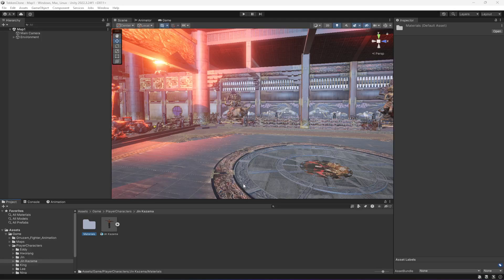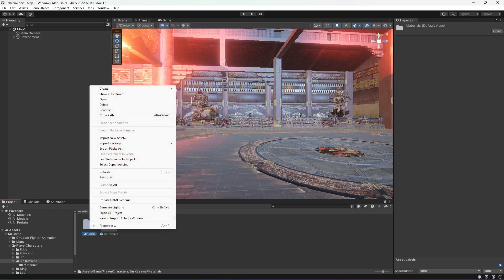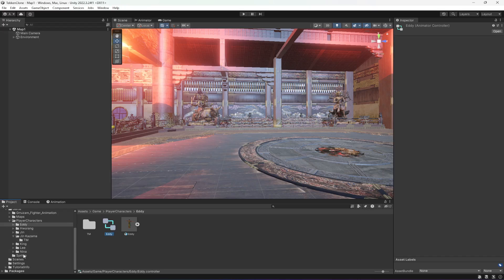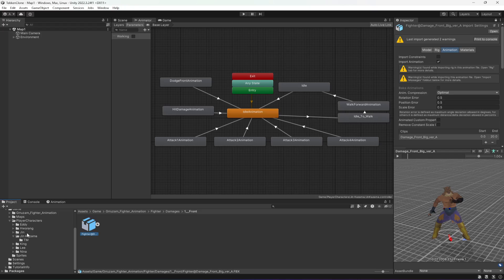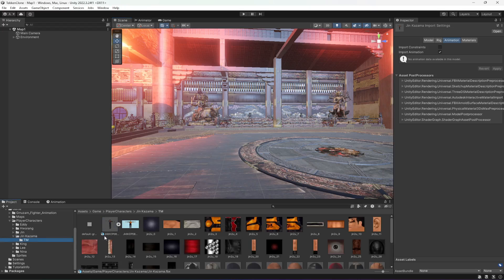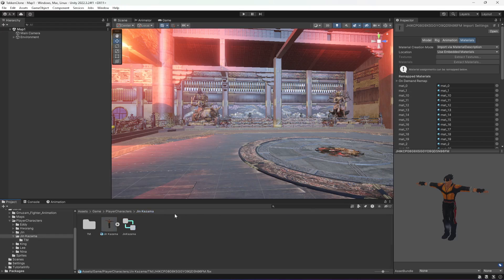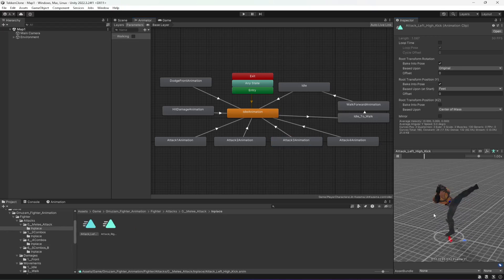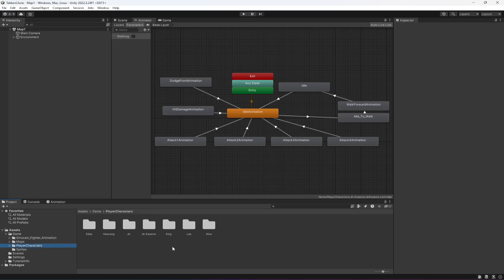Add Characters in Unity Game | Unity3d Tekken 9 Fighting Game Development Tutorial 2024